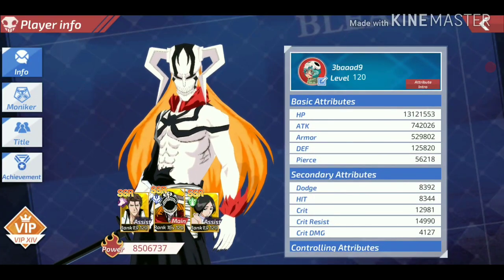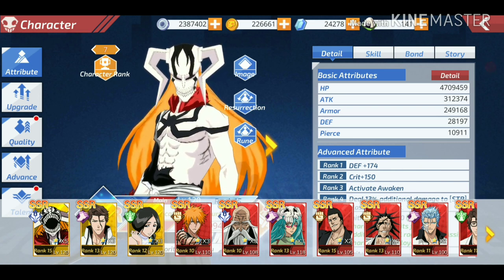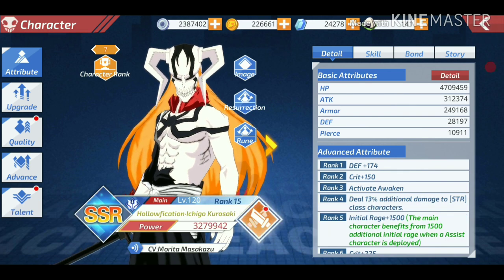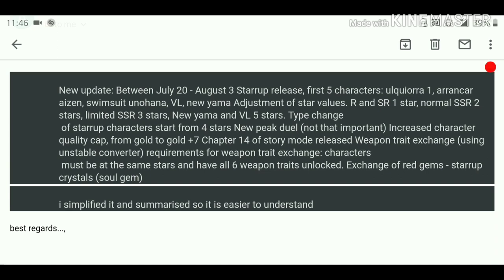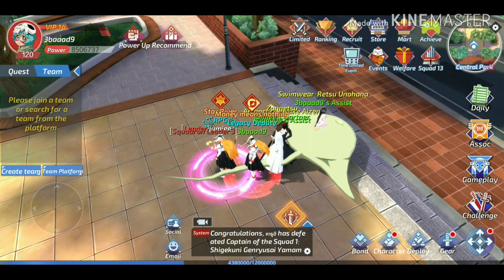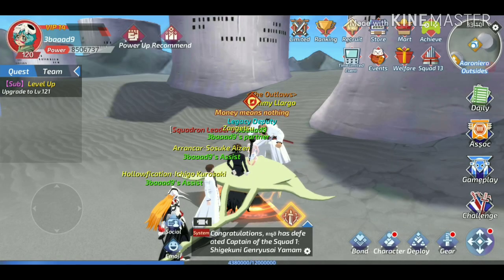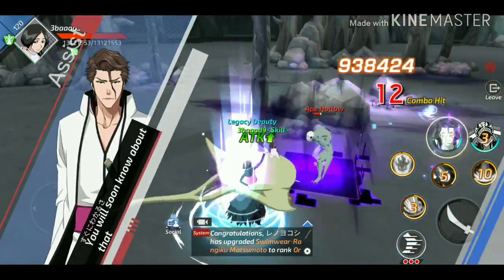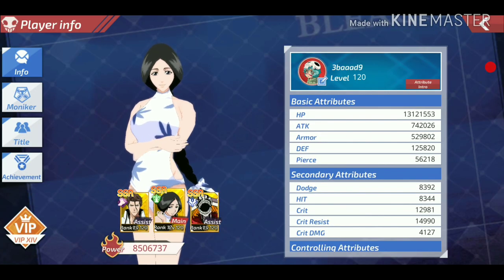Starup and swap trait explained Upcoming Update + SS retsu game play bleach mobile 3D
Here is the news about the upcoming update with all the details that you asked for plus test out SS Retsu